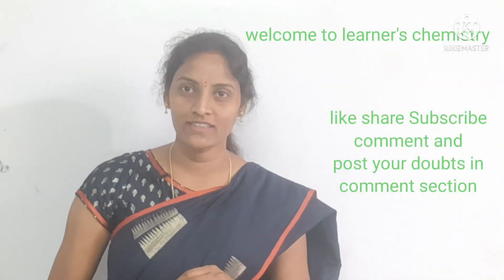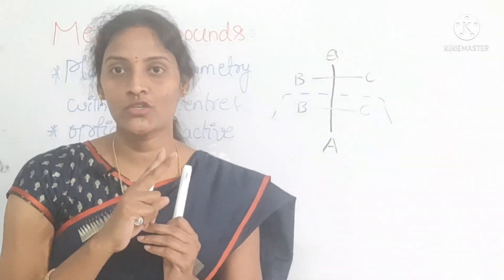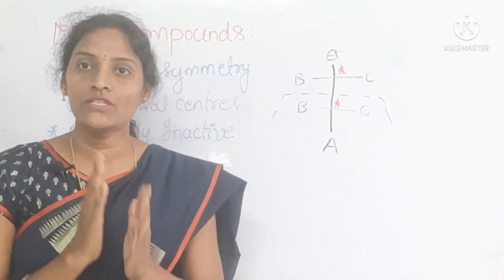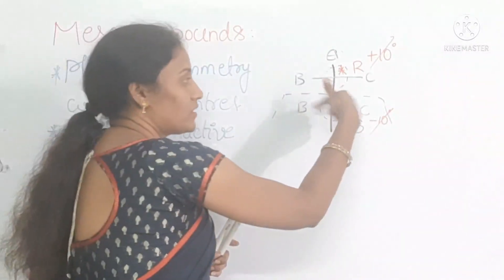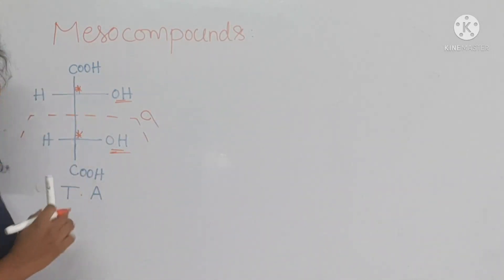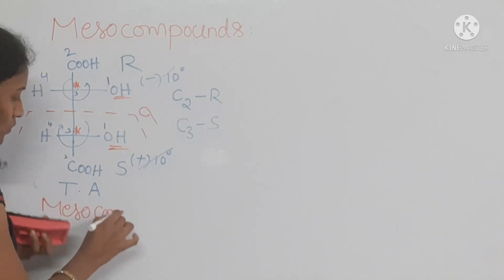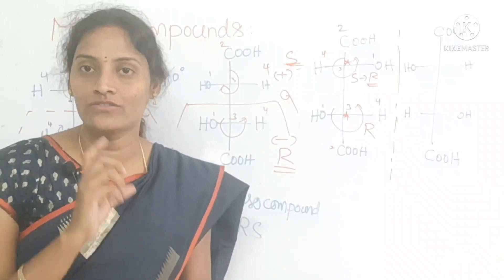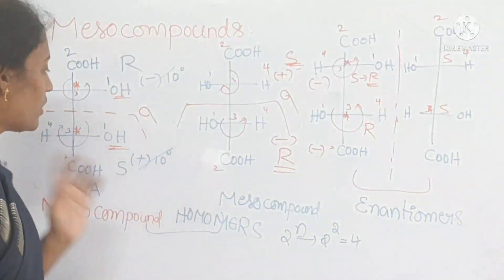Mesocompounds from Stereochemistry (NEET/JEE/CSIR net)